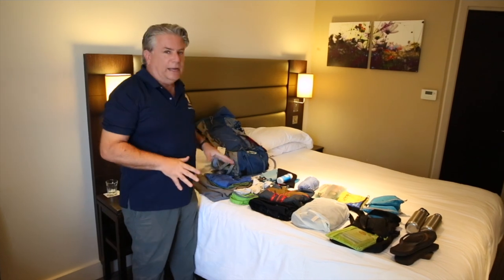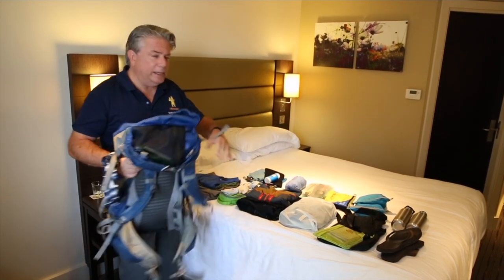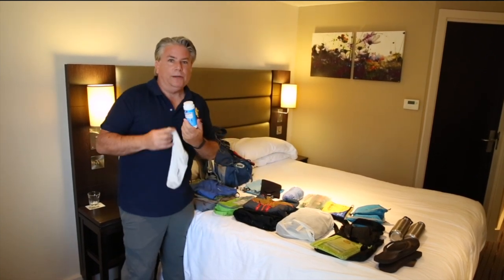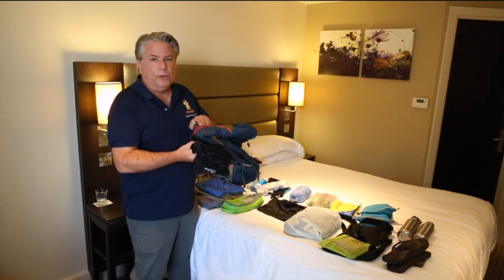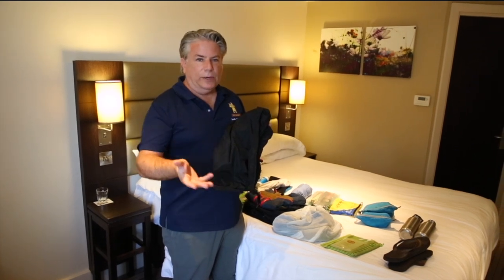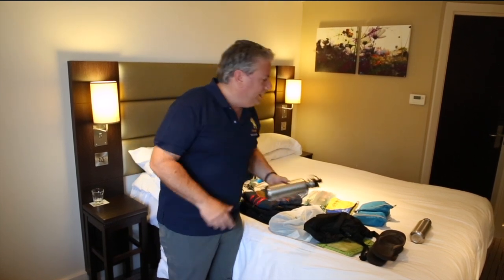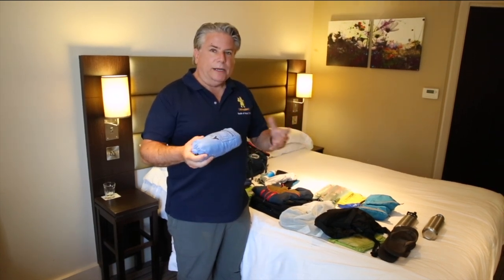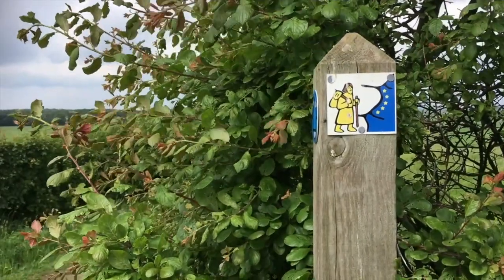Via Francigena: What to Pack?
Steve shows what he will be taking on his 1,100 mile trek on the Via Francigena from Canterbury England to Rome Italy!